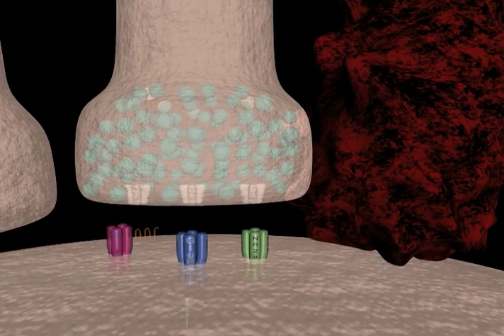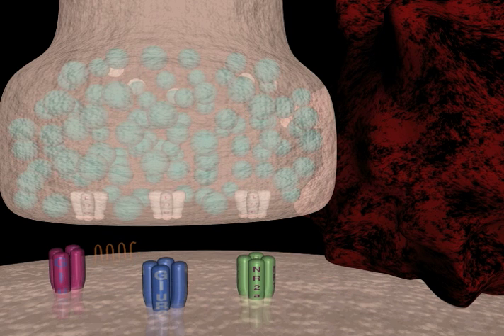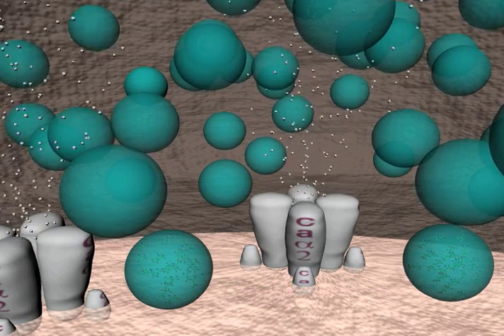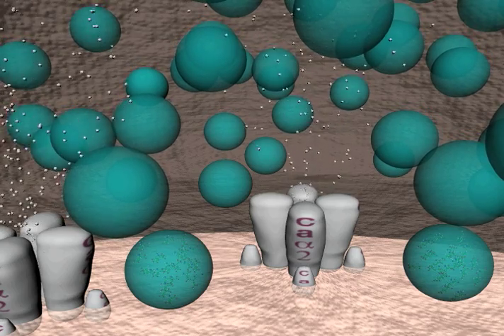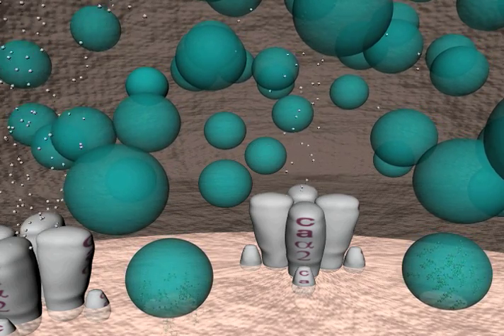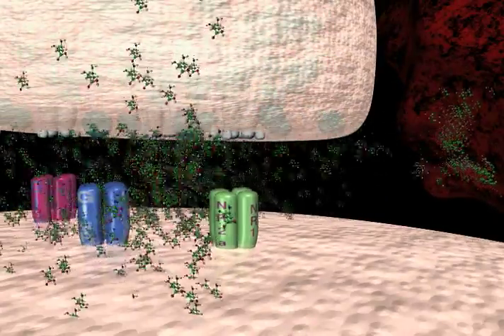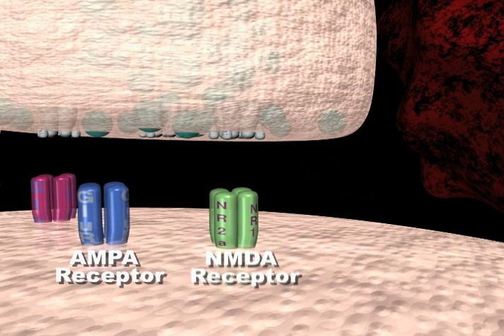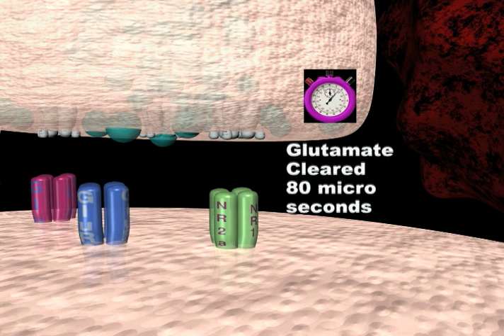MIcroscopic World of Glutamatergic Neurons in Real Time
Microscopic World of Glutamatergic Synaptic Transmission with in the Hippocampus - Animation interpreting the 4th dimensional construct of glutamate synaptic transmission. Conglomerate known time scales of specific steps in synaptic transmission of glutamate into animation. Use of video needs permission obtained by copyrighted author Lesa Hollen. SFNMpg4.mov Please vote for video till Oct 17 @